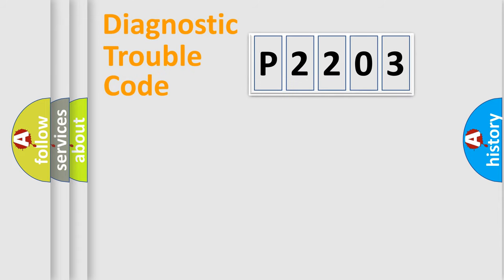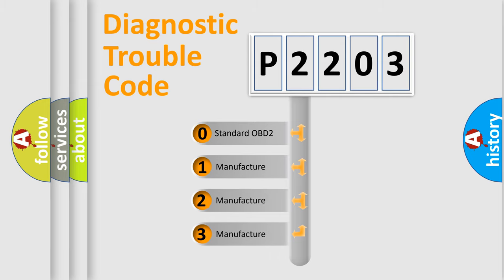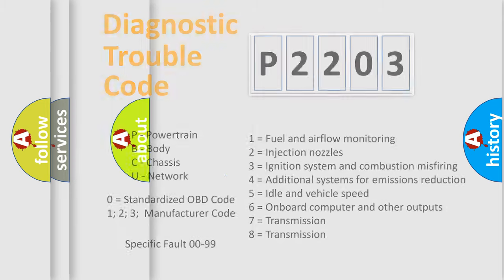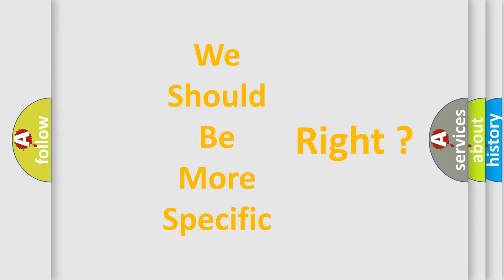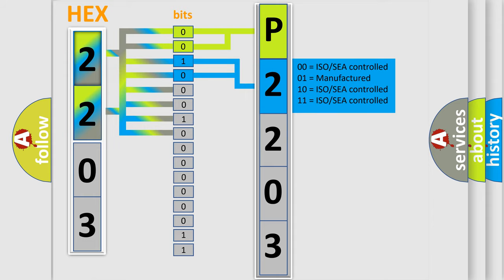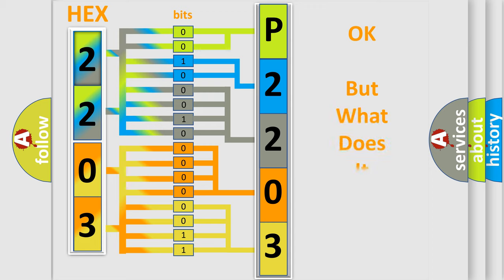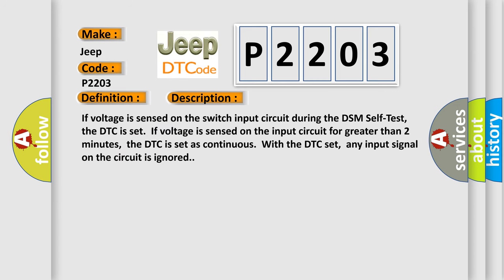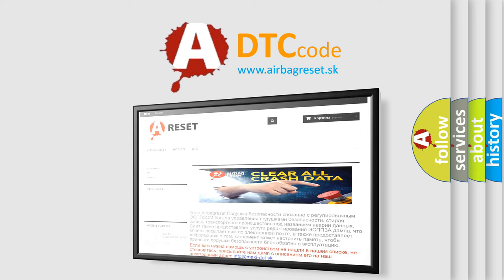DTC Jeep P2203 Short Explanation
Contents:
0:21 Basic DTC analysis according to OBD2 protocol standard.
1:48 Insight into programming
2:58 A diagnostically understandable description of the Diagnostic Trouble Code
3:05 Basic error definition

Make
Jeep
Code
P2203
Definition
Seat Driver Front Down Switch Circuit Short to Battery
Cause